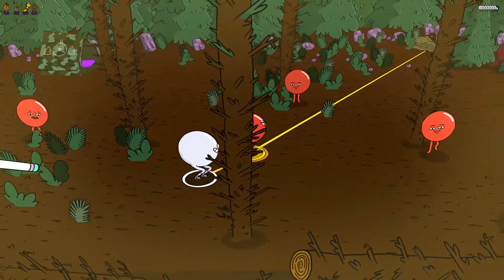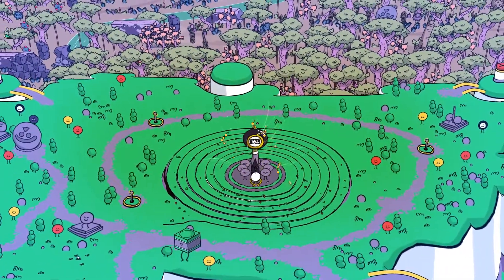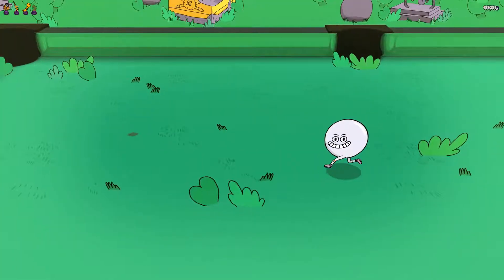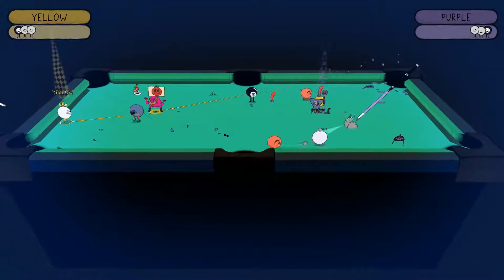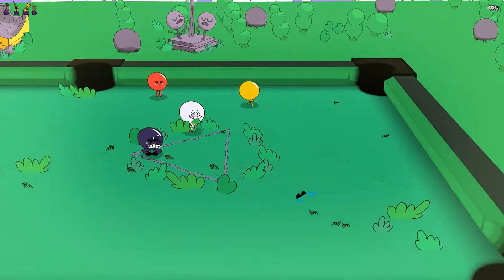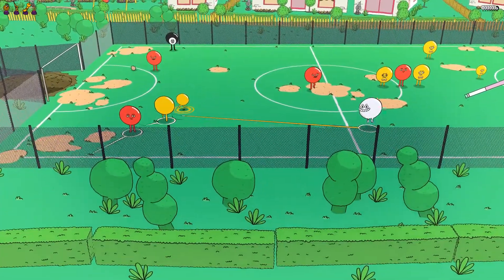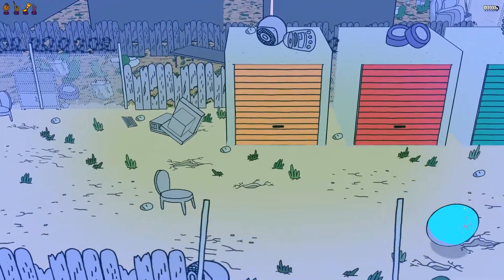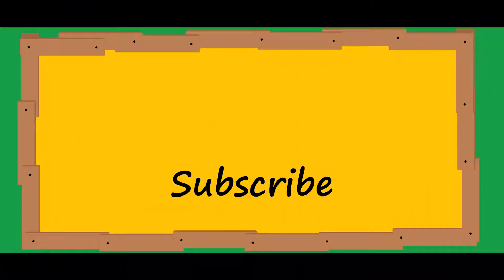The Toppings on Pool Panic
It may be a new spin on what we play at pubs, but is there enough topping on this pie that is worth your time?